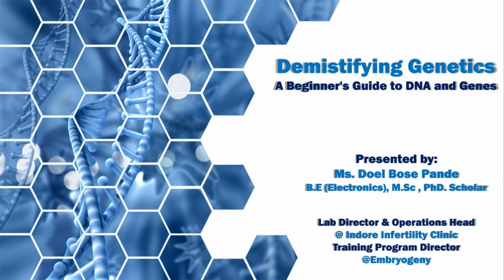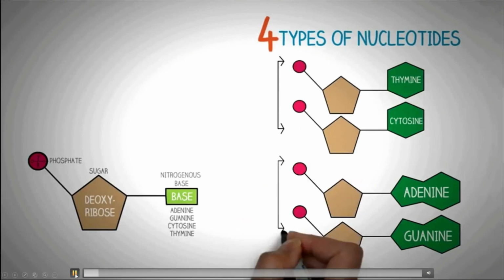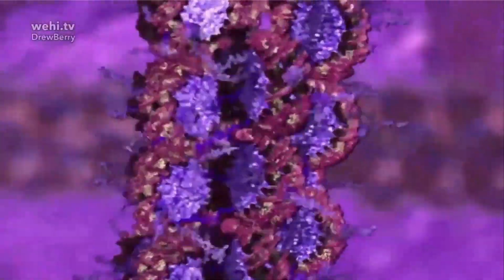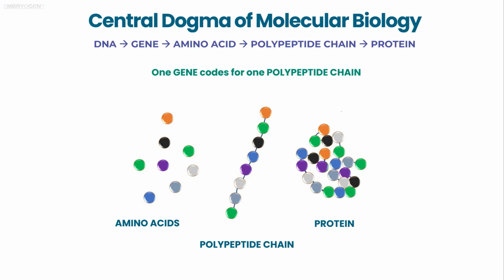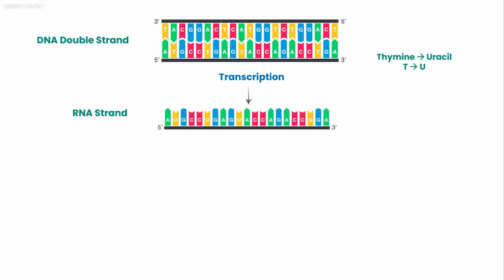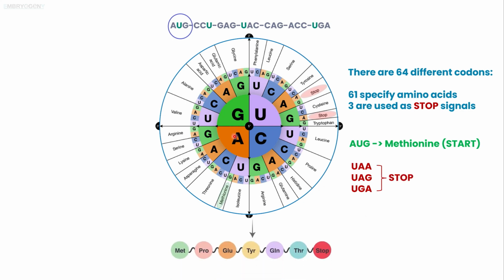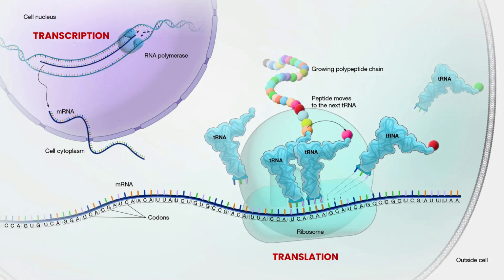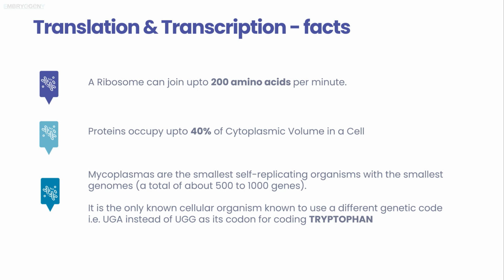Demystifying Genetics Part 1 - Basics of Genetics for Highschool, Undergrads and Doctors.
This lecture covers the molecular mechanism behind DNA, Genes and Chromosomes.
Genetics is like mathematics, if you miss the basics, you will find it extremely difficult to understand the advance concepts.

We will cover some basic definitions of NUCLEOTIDE Base pairs, DNA, CHROMOSOMES, GENES, The CENTRAL DOGMA, TRANSCRITION, TRANSLATION & MORE.

DNA, chromosomes and genes are much more beyond just inheritance. Almost all aspects of life are engineered at the molecular level, and without understanding molecules, we can only have a very sketchy understanding of life itself.

The central dogma of molecular biology states that DNA contains instructions for making a polypeptide chain. And the flow of this instruction is from DNA to RNA to finally a Polypeptide Chain.
Transcription is a process of converting the information available in the DNA to a form that is understood by cells.

Translation, is essentially the process of converting the Triplet codons present on the mRNA molecule to appropriate amino acid chain.

Present within the nucleus is double stranded DNA, which is transcribed to create an mRNA, the mRNA is then exported to the cytoplasm via the nuclear pore. The mRNA is then read by the ribosome In the Cytoplasm and a polypeptide chain is created using various amino acids present in cytoplasm.

References:
And lastly, here are my references. I cannot thank search engines enough as they have always helped me in my research and presentations.
Youtube Channels:
MedSimplified
WehiTV
MITx Bio